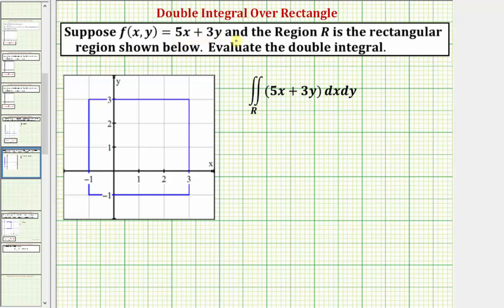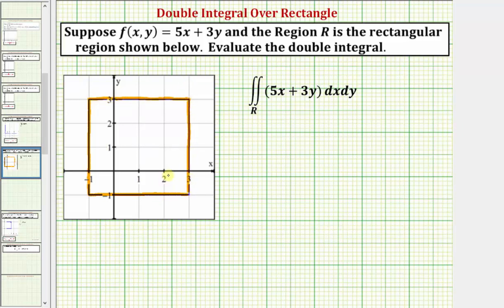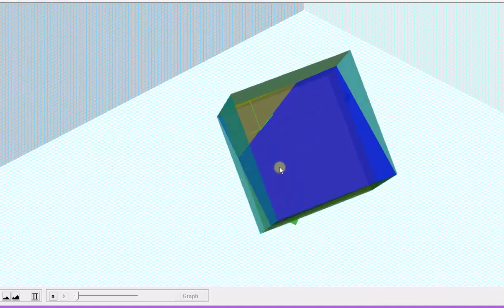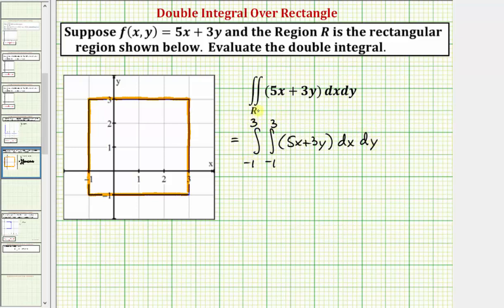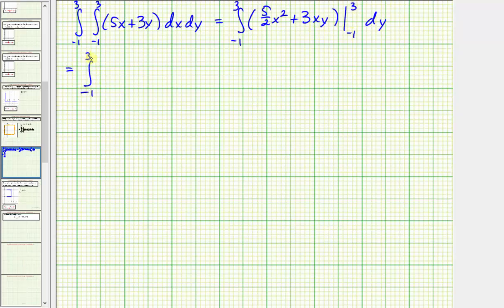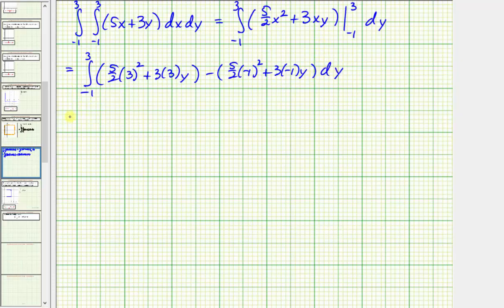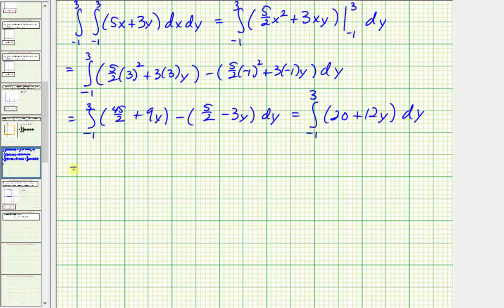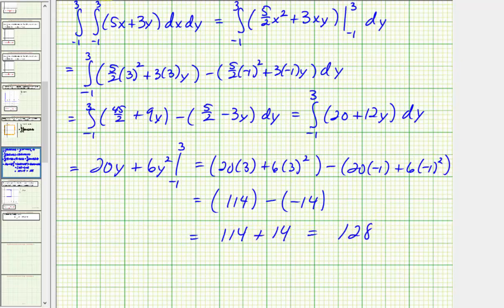Ex: Evaluate a Double Integral Over a Rectangular Region - f(x,y)=ax+by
This video explains how to determine the value of a double integral that does not represents volume.